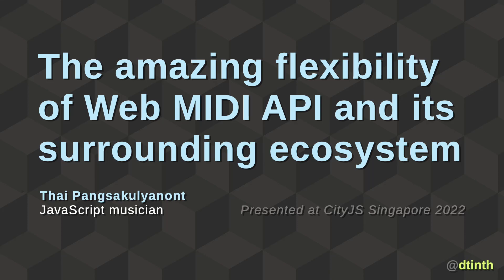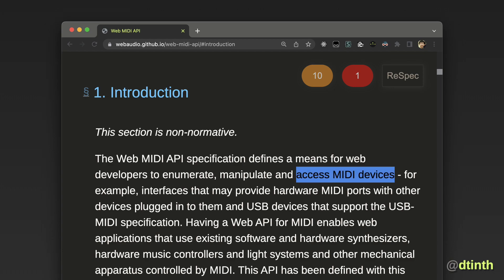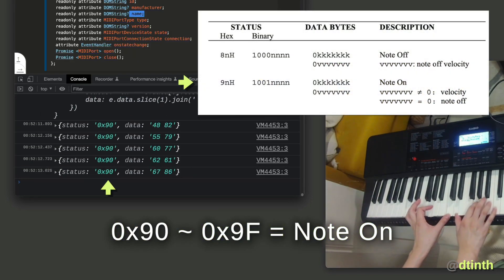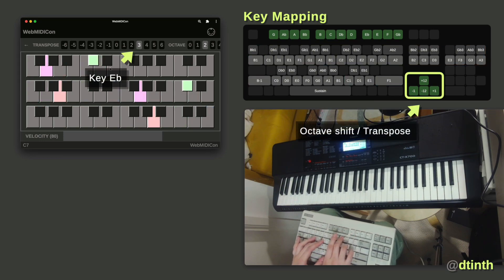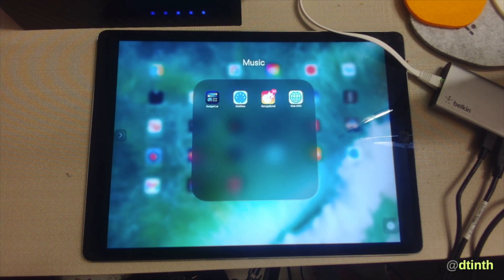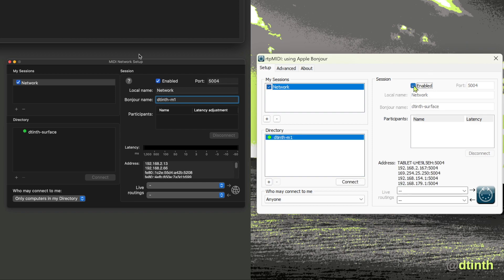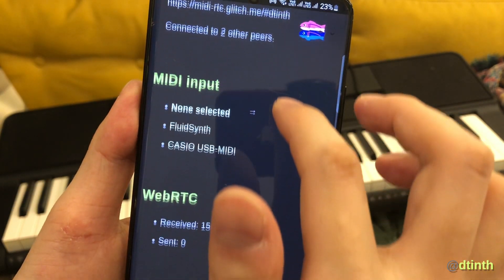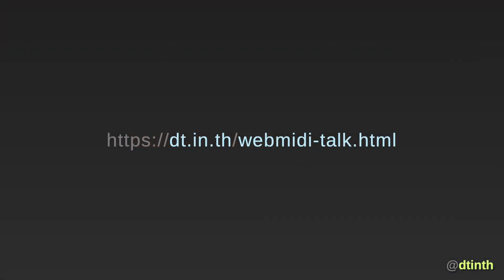The Amazing Flexibility of the Web MIDI API and its Surrounding Ecosystem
This is the original prerecorded footage of my talk that I presented at CityJS Singapore 2022.

After this video, there’s was also a short live demo at the conference. The recording on CityJS’s channel

Original talk description:
I like to jam with other musicians using my self-made software-based MIDI controller, so that I can play music with just my computer. And it is only possible with the web platform supporting MIDI. In this talk I will show you the world of MIDI, and how the Web MIDI API makes it easy for anyone to create their own MIDI software. Through many demoes, I will show how a web page can interact with various musical instruments and softwares. You’ll see that when the Web Platform and the MIDI ecosystem combine, together they unlock many use cases and reduces barrier to entry at the same time.